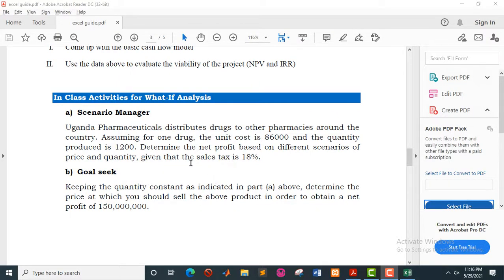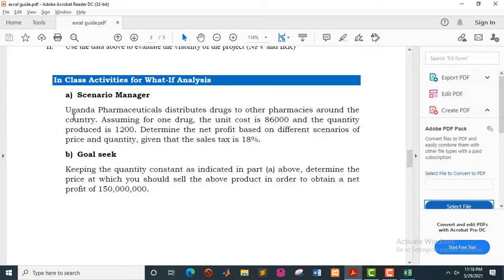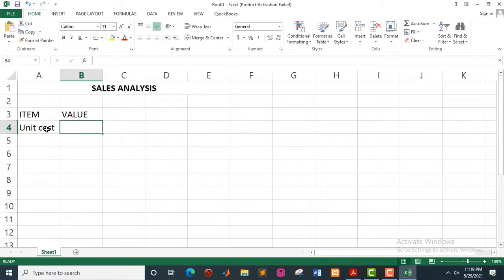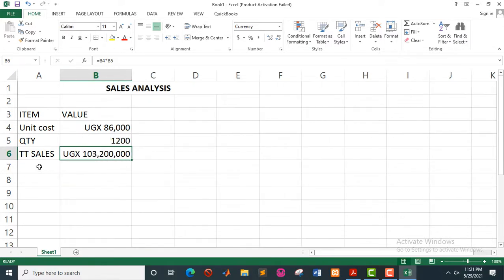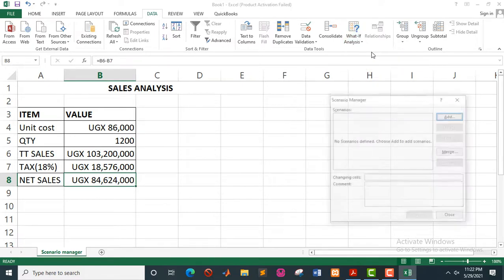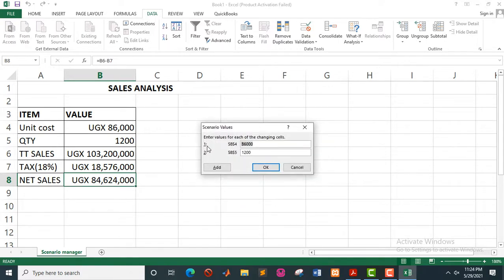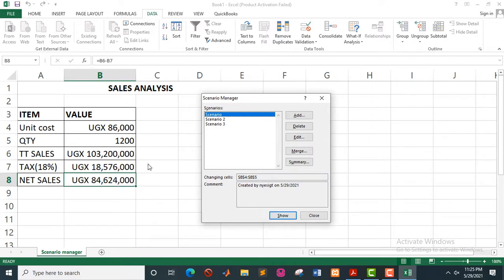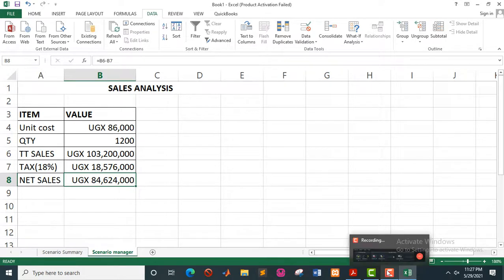What if analysis: Scenario manager simplified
This video introduces learners to the what-if analysis tool and specifically the scenario manager